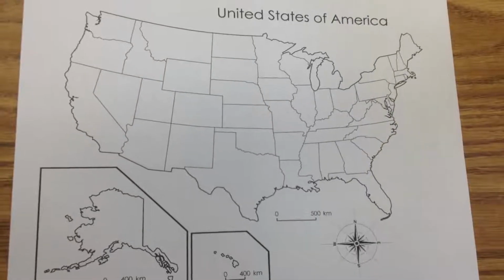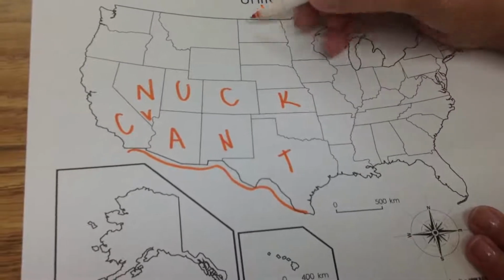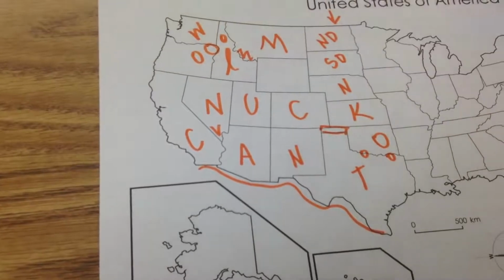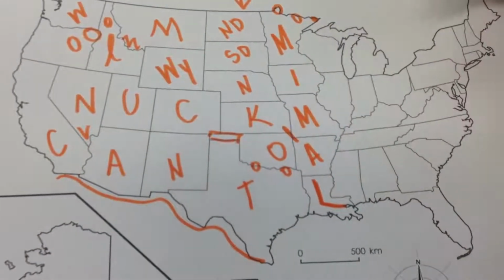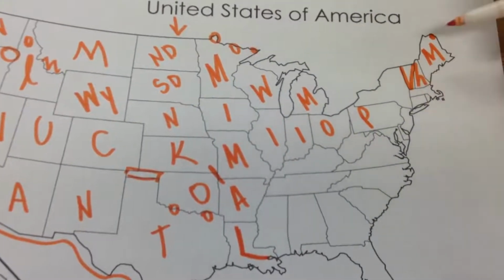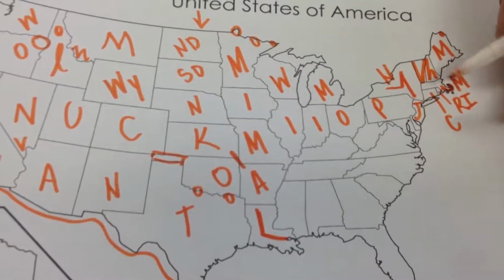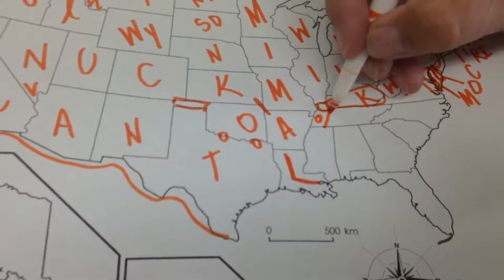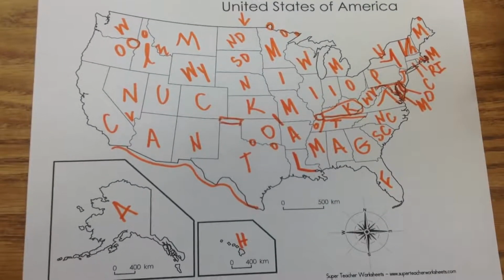Learn the 50 States of the United States